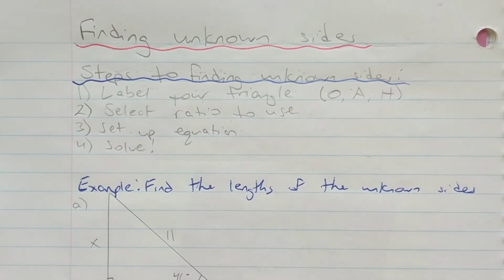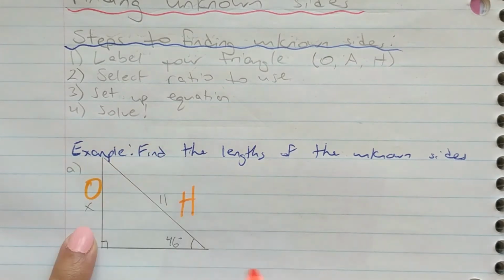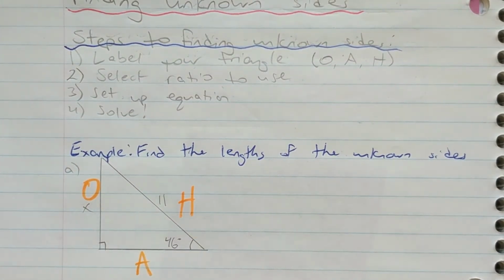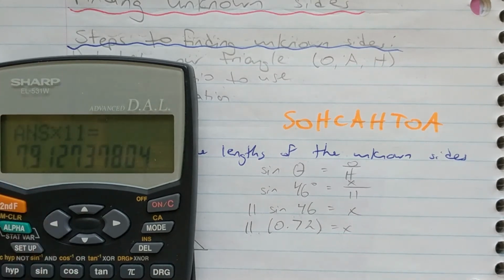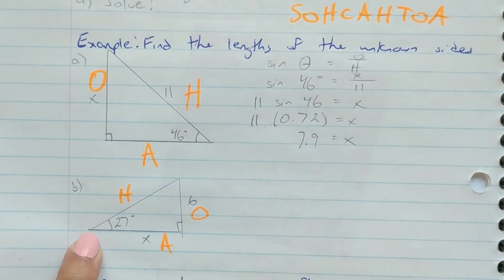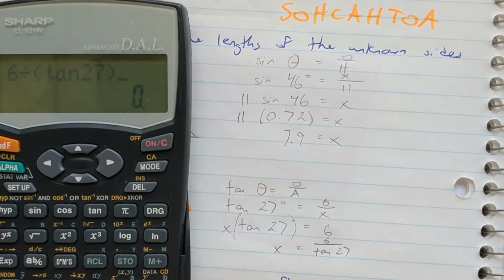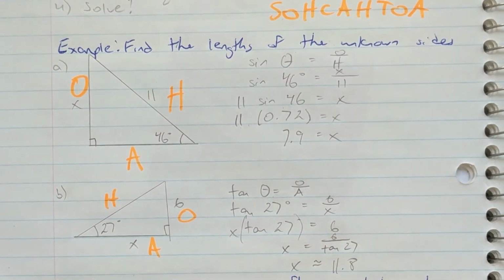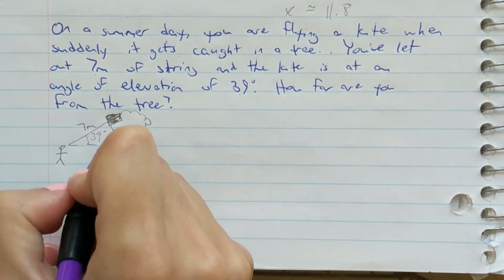Finding unknown sides using trigonometric ratios